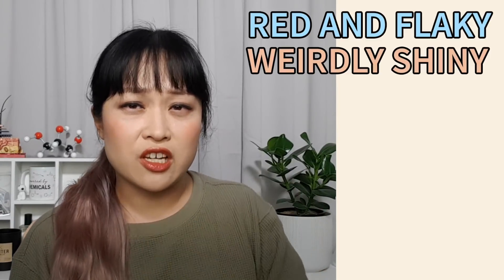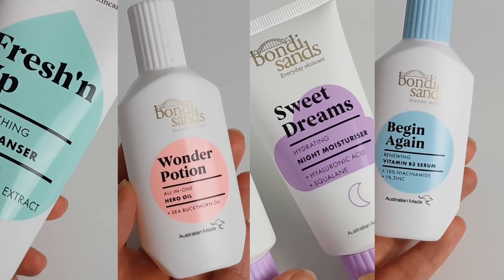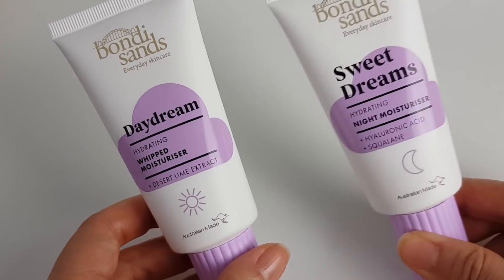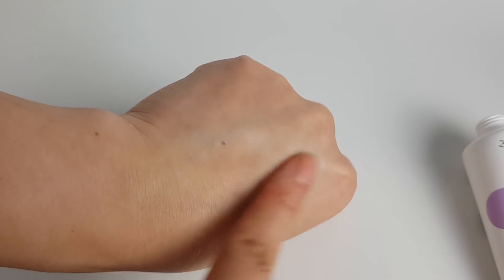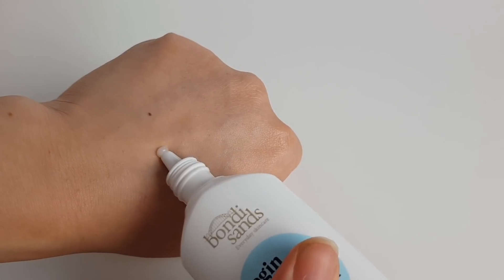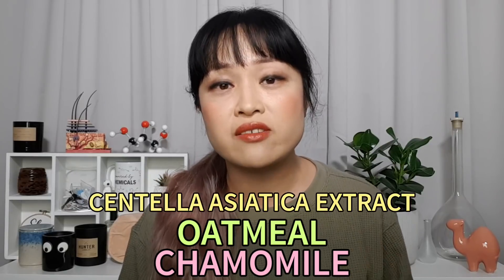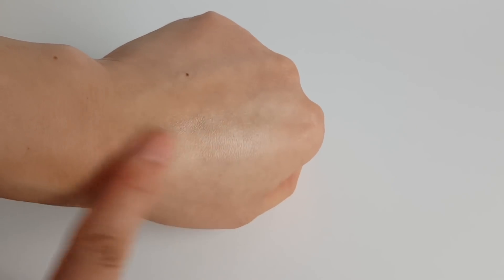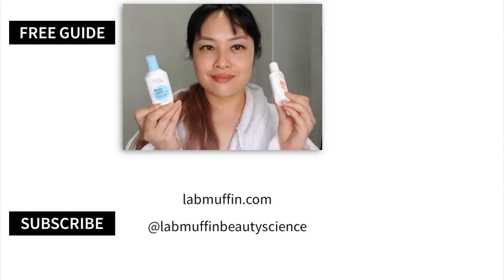So you've messed up your skin barrier... Let's fix it (AD)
Used too many products? Skin freaking out? Here's what's going on and how to fix your poor messed up skin barrier.

This video is sponsored by Bondi Sands, makers of the cult favourite sunscreen you've been seeing everywhere on social media - they're launching an Everyday Skincare range with some really fantastic products!

My video on the Bondi Sands range and an intro to skincare serums